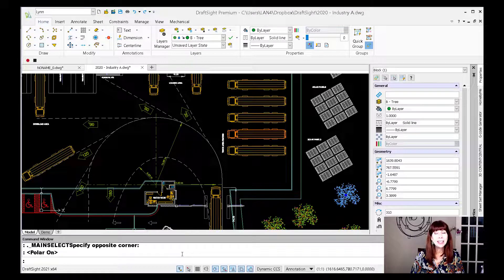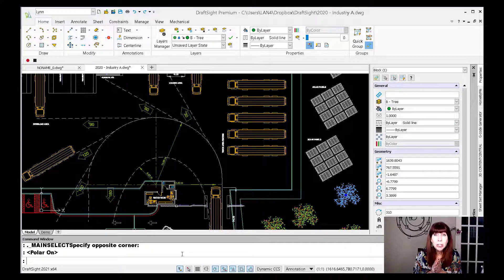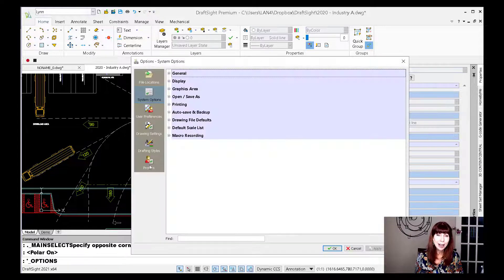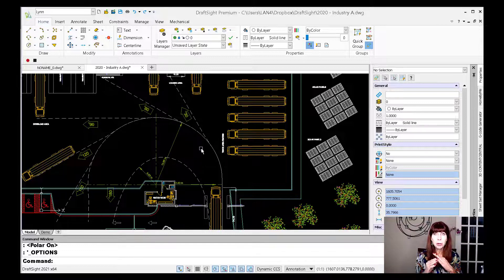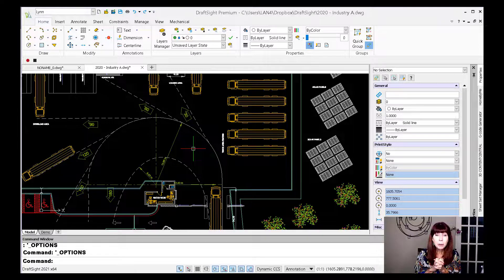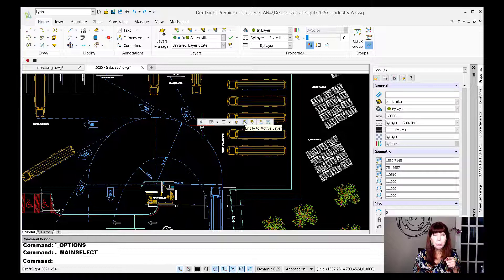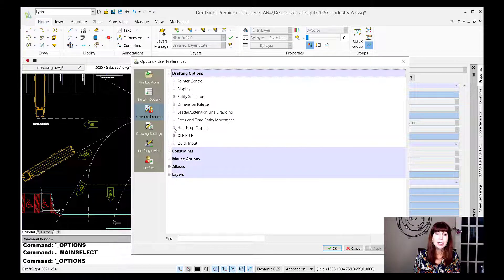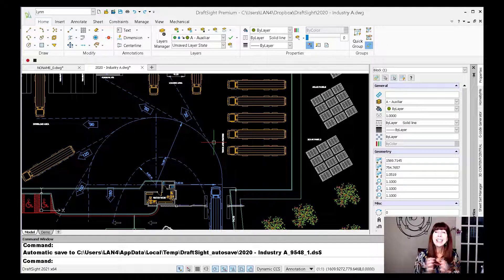DraftSight Insights: Lynn Allen Teaches You How to Make Your DraftSight UI Feel More Like AutoCAD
Even though the DraftSight user interface feels very similar to the CAD you know, there are a couple of additional steps you can take to make yourself feel even more at home. Join CAD Evangelist Lynn Allen as she shows you how to tweak DraftSight ever so slightly for maximum comfort!